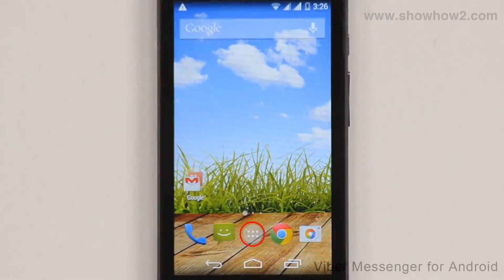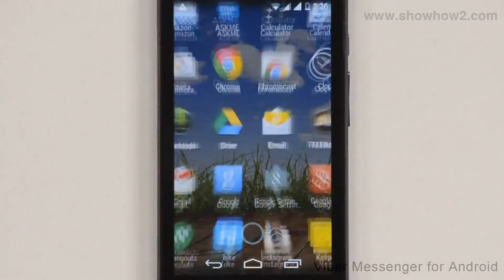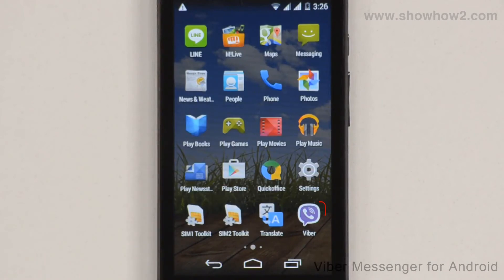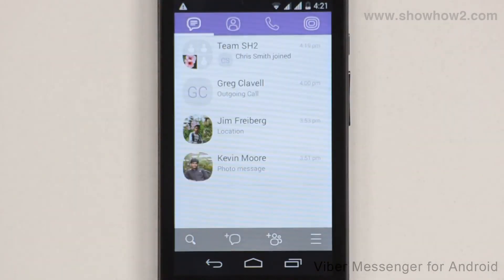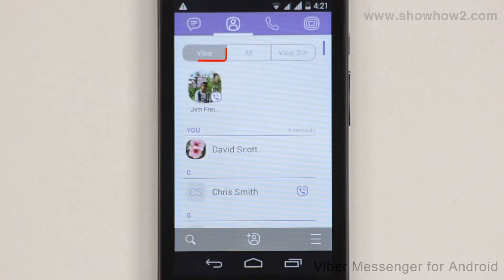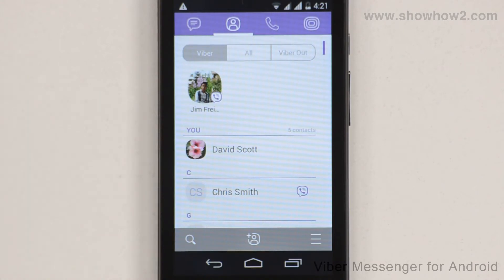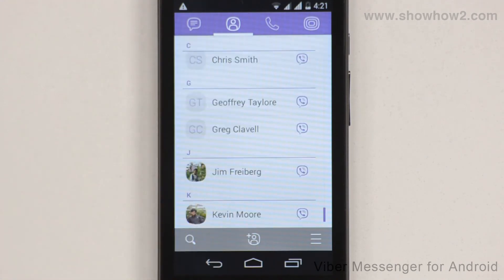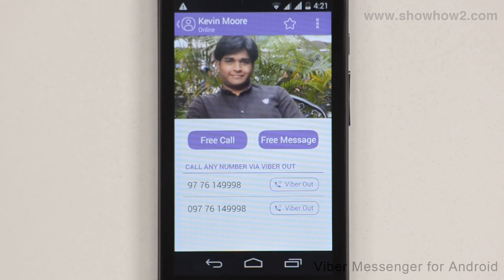Viber Messenger - How To Add A Viber Contact To Favorites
shows you how to add a viber contact to favorites.it makes complex technologies easy to understand and products simple to use. Now Everything is Easy. Connect with ShowHow2 Explore